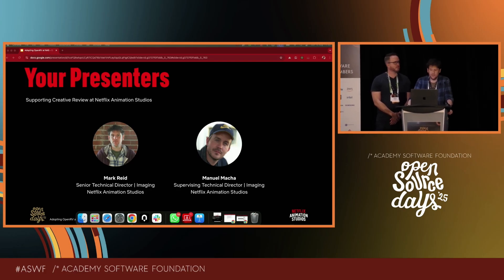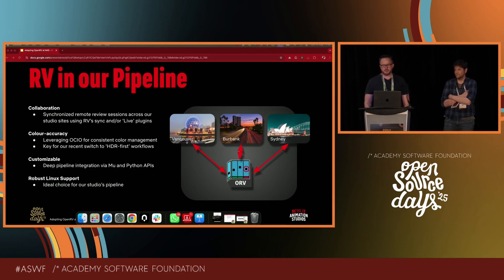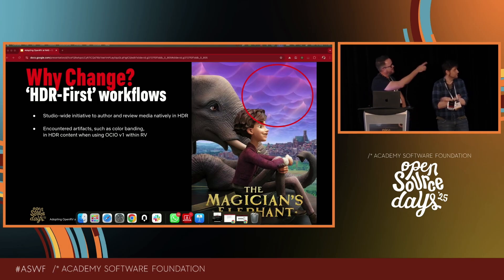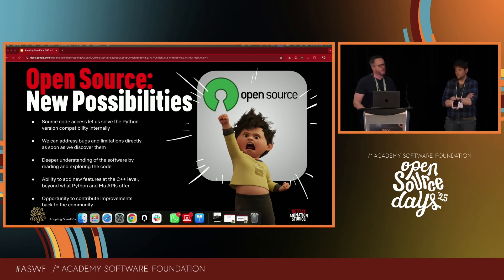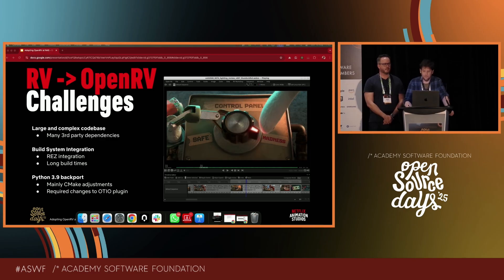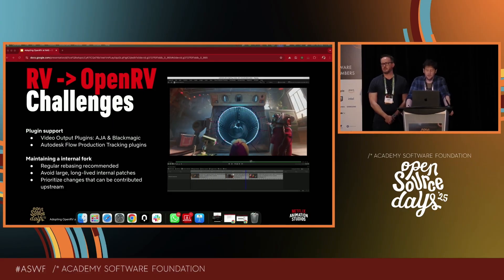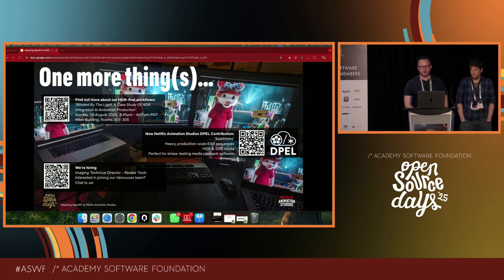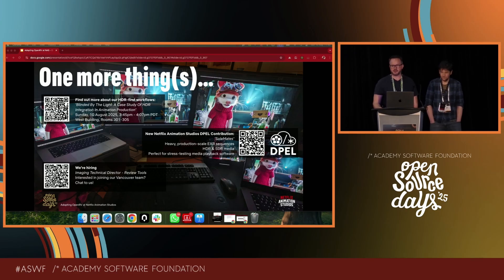Adopting OpenRV at Netflix Animation Studios - Mark Reid & Manuel Macha, Netflix Animation Studios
This presentation proposal showcases how Netflix Animation Studios have enhanced their review workflows by leveraging open-source software. We detail our transition from Autodesk’s RV to it’s open-source counterpart OpenRV. How OpenRV allowed us to rapidly address bugs and add features, all of which we in the process of contributing back to the project. We will discuss challenges in deploying OpenRV in our pipeline and will present two new areas of improvement: a Timeline Editor as well as new Streaming capabilities. The Timeline Editor, a custom multitrack view in OpenRV, addresses our team's requests for enhanced editing and retiming capabilities. It operates independently of in-house libraries, with an open-source release planned for Open Source Days 2025. Additionally, we've added streaming capabilities into OpenRV using the OpenRV OutputPlugin API and open-source libraries like FFmpeg and SRT. This enables seamless streaming to various online services, simplifying review setups.